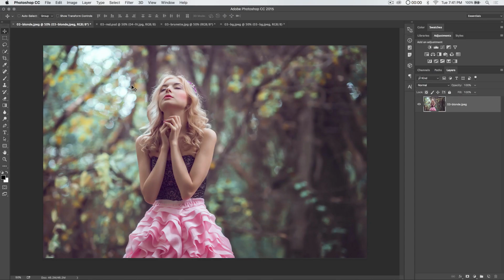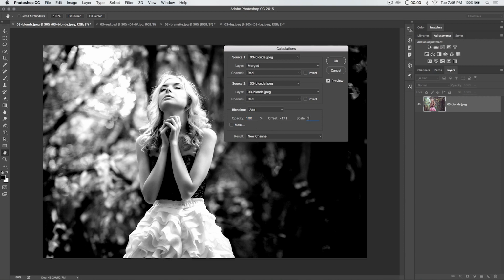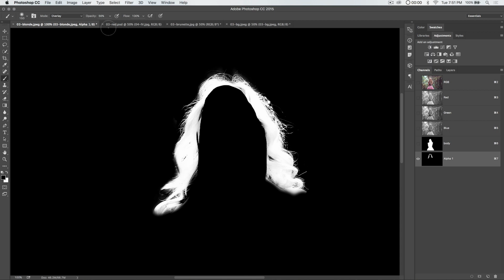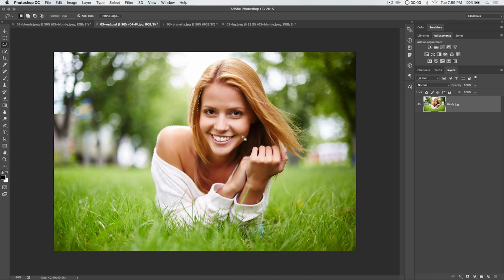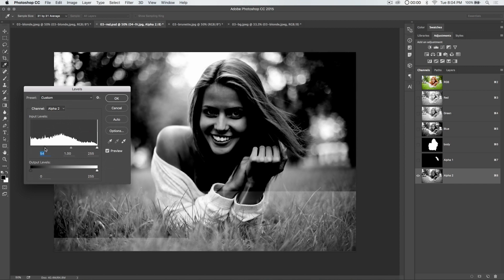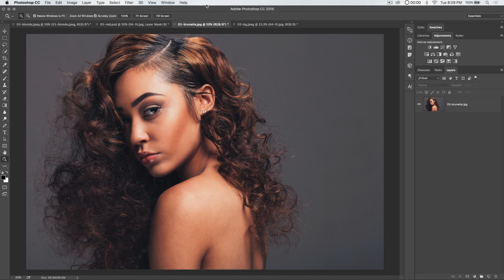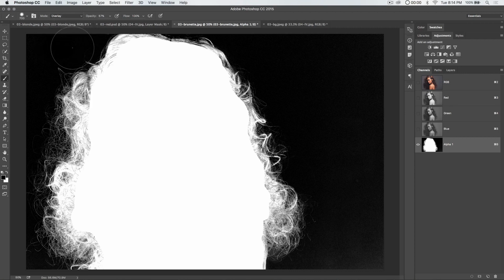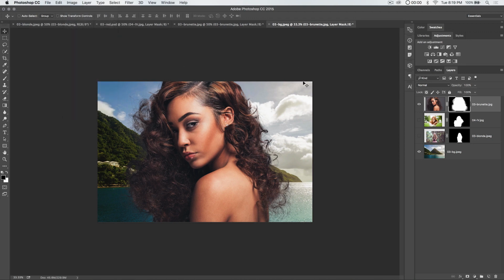Advanced Tutorial: How to Select Difficult Hair in Photoshop CC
This tutorial is all about selecting hair in Photoshop. We’re going to tackle three different and very difficult selections in this tutorial. We’ll extract a blonde haired girl from a forest, we’ll cut out a redhead who is lying in the grass, and we’ll also extract a girl who has an incredible amount of teased hair from a studio setting. We’re going to use Calculations, the Lasso tools, and Levels to create intense channel-based selections that you are going to absolutely love.